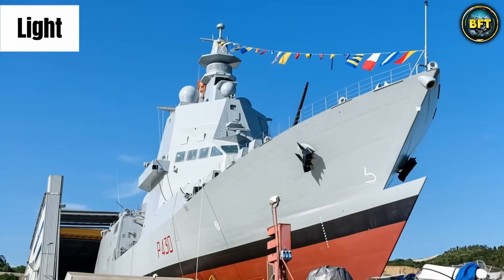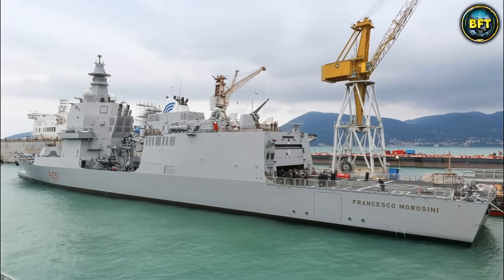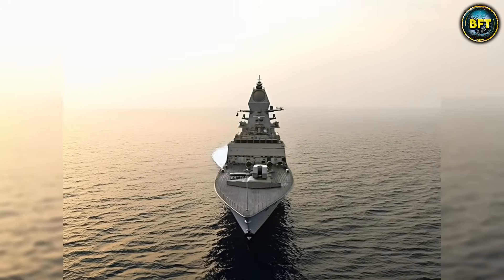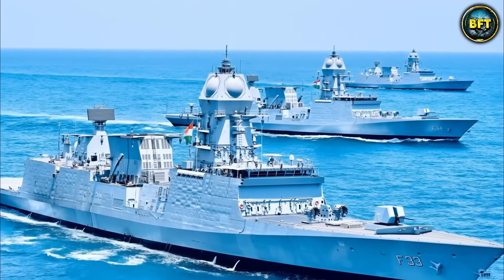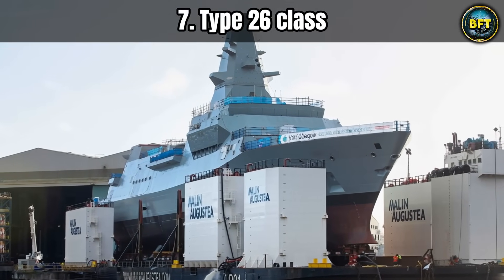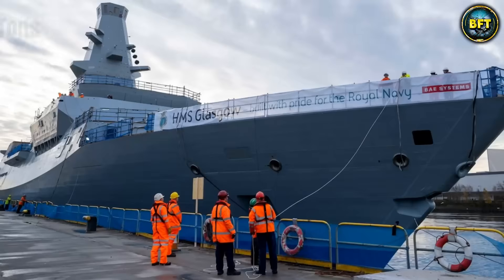Top 10 Most Advanced Warships in 2026!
Discover the future of naval warfare as we count down the Top 10 Most Advanced Warships in 2026.

In this video, we explore the most technologically sophisticated warships currently in service or entering active duty around the world.

From cutting-edge stealth designs and next-generation radar systems to advanced missile defenses, integrated combat management systems, and powerful propulsion technologies, these vessels represent the peak of modern naval engineering.

Each warship on this list is ranked based on overall technological advancement, combat systems, survivability, sensor fusion, and multi-domain capabilities.

You will see how modern navies are preparing for future conflicts with smarter, faster, and more lethal ships designed to dominate the seas.

Whether you are a military enthusiast, a defense analyst, or simply curious about the evolution of naval power, this video offers an in-depth and educational look at the warships shaping the balance of power in 2026.

00:00 Top 10 Most Advanced Warships in 2026!
00:25 PPA (Pattugliatore Polivalente d’Altura) class
02:22 Project 17A class
04:17 F-110 class
06:07 Type 26 Global Combat Ship class
07:59 Type 055 class
09:38 Type 076 class
11:21 Arleigh Burke class (Flight III)
13:03 Type 003 class
14:46 PANG (Porte-Avions de Nouvelle Génération) class
16:20 Gerald R. Ford class